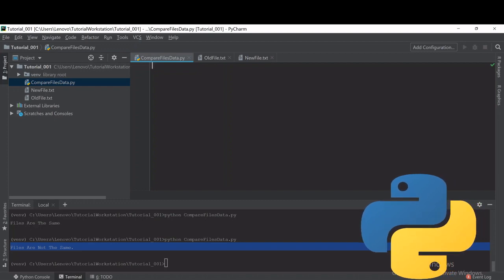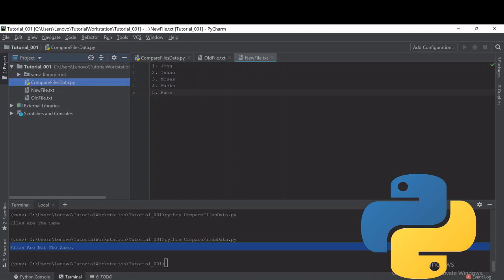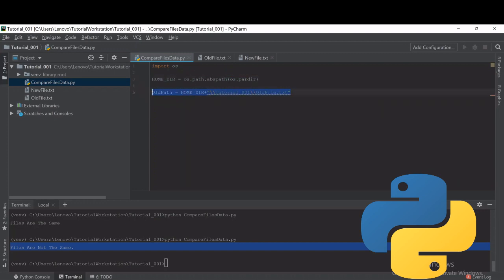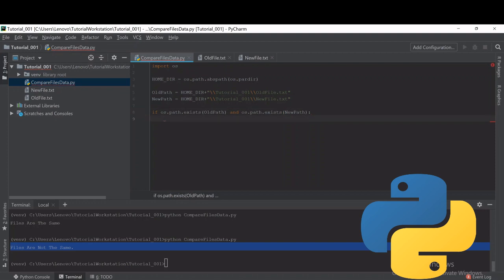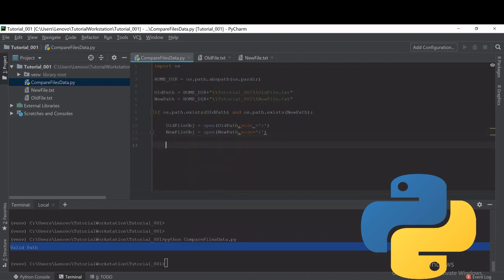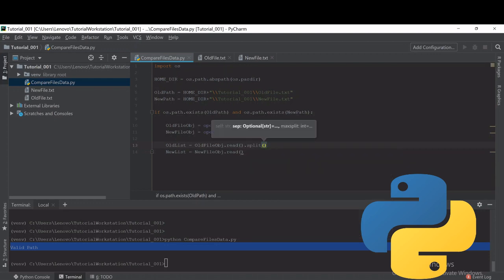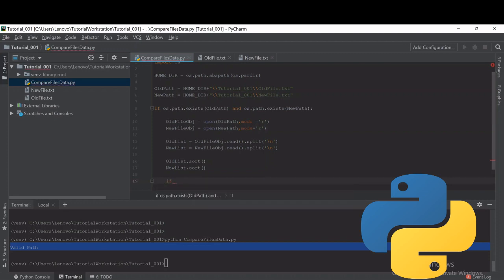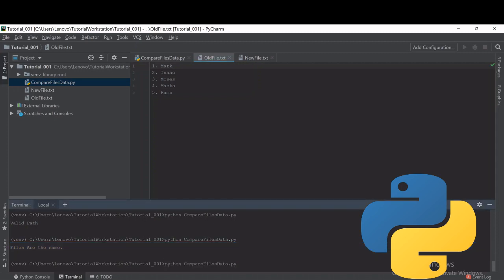Comparing Two Text Files using Python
One of the basic approach of comparing two text files using python.